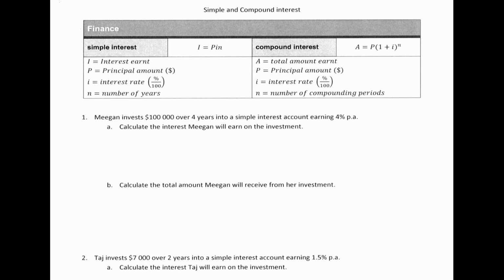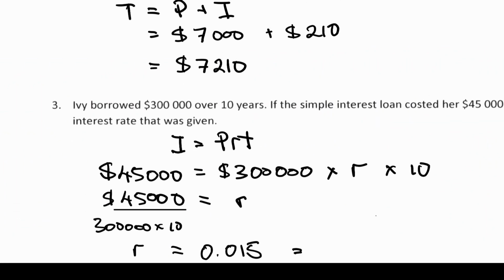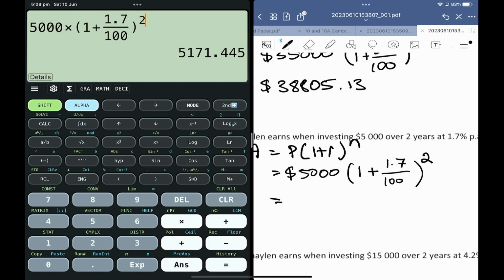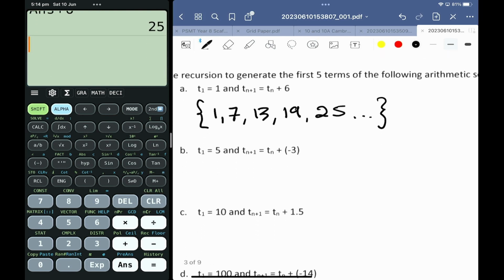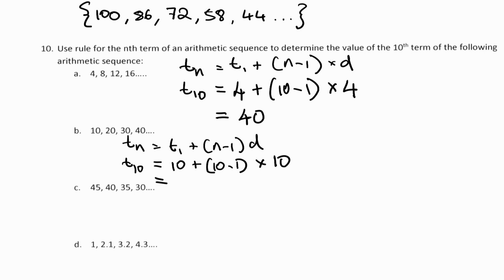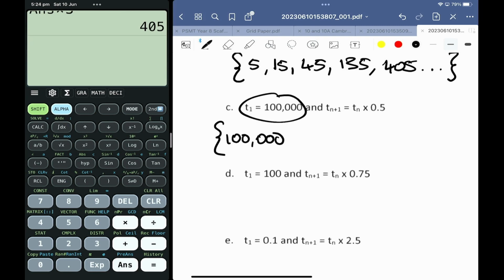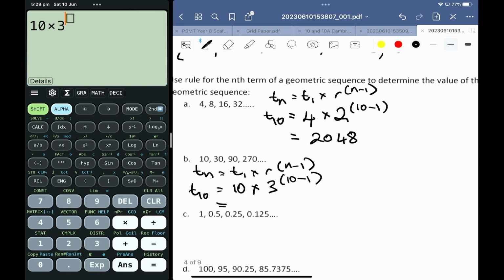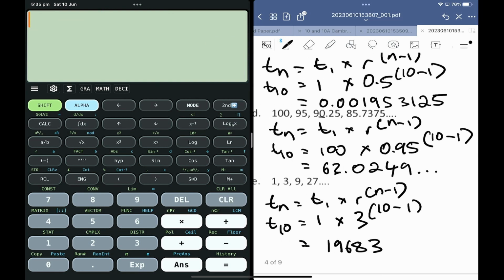Year 10 Revision Sheet Part 1 Q1 Q12